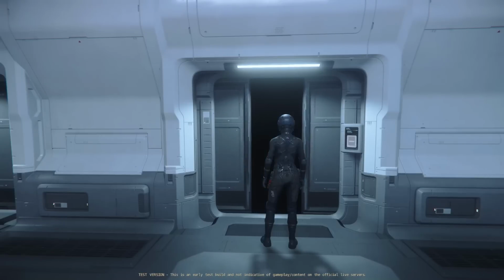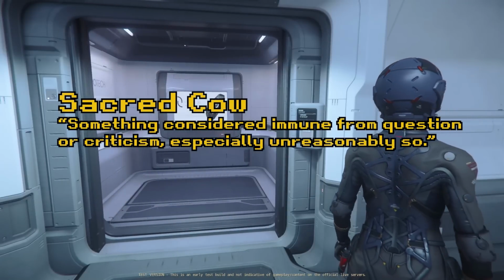Elevators In Star Citizen And Why CIG CHOOSE Not To Fix Them!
I hate to have to make this video, but we urgently need to talk about Elevators in Star Citizen and the sacred cow of their game design philosophy which does nothing but hold the game back.

Thinking about playing Star Citizen?